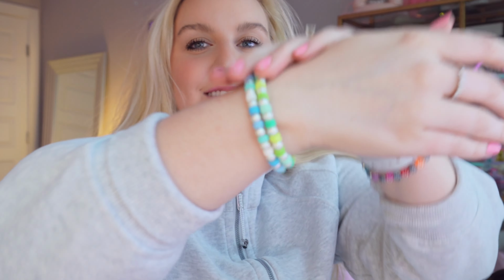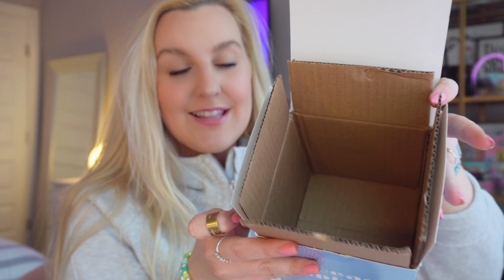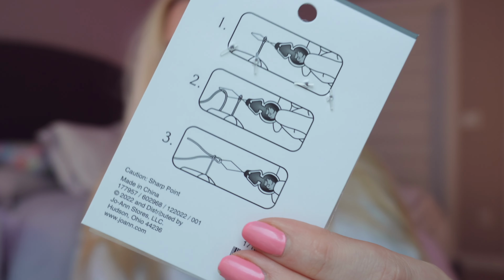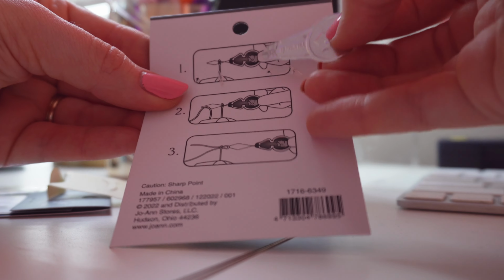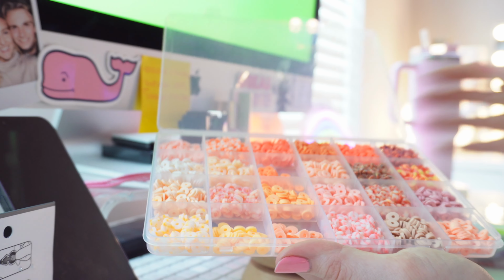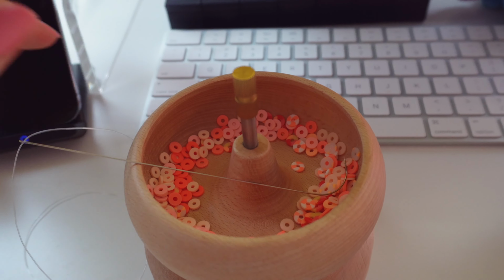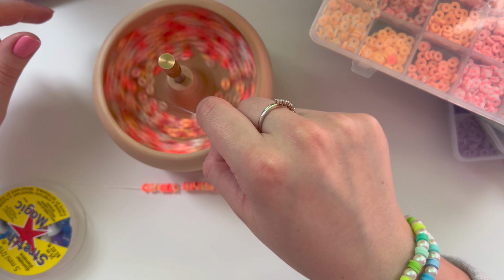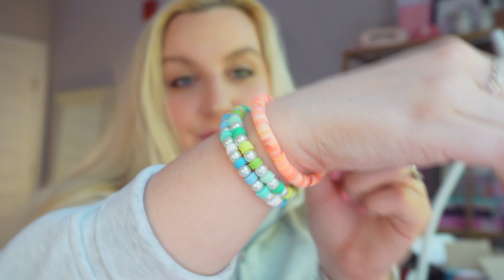HOW TO USE A BEAD SPINNER WITH CLAY BEADS || KellyPrepsterStudio